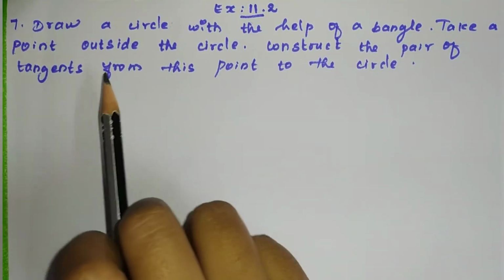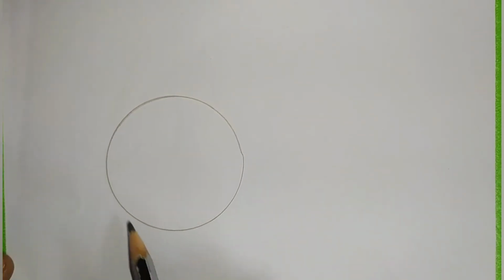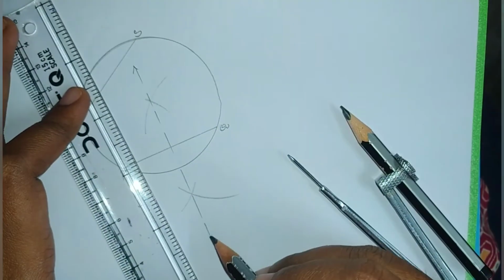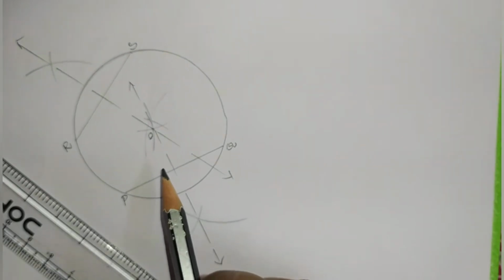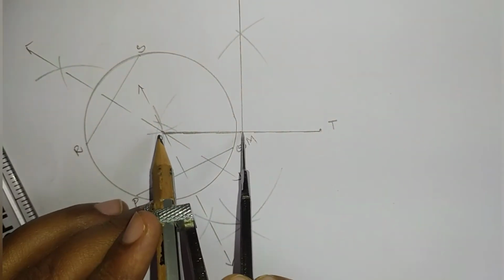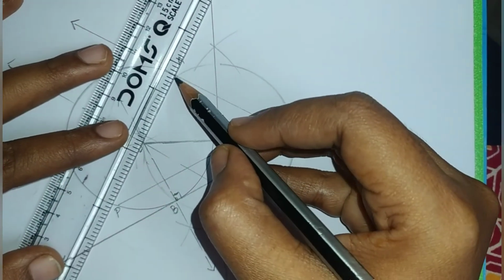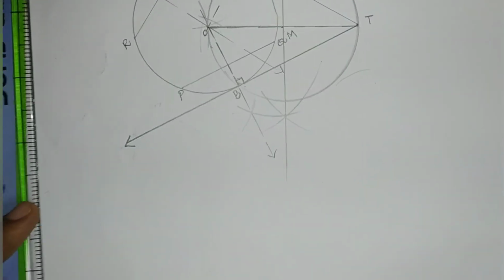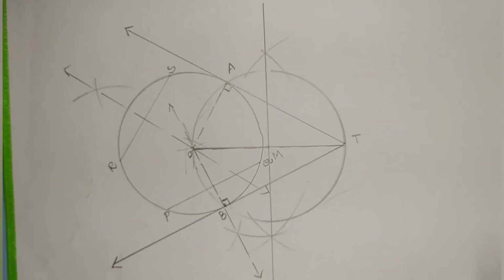Chapter-11 | CONSTRUCTIONS | Ex:11.2(Q.No-7) || Class- X STD CBSE || NCERT SOLUTIONS